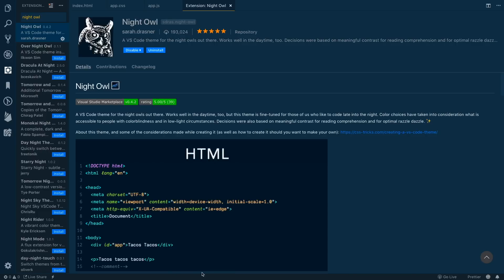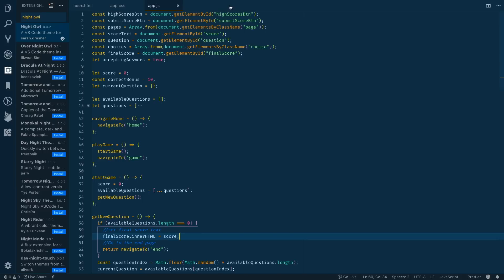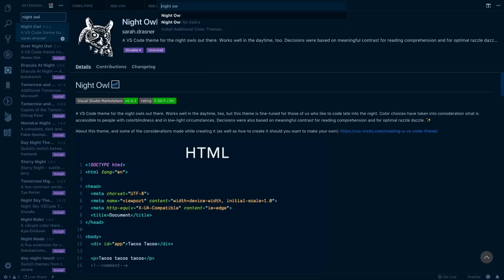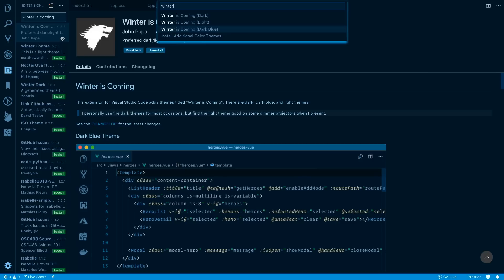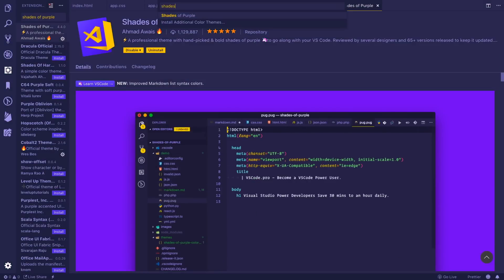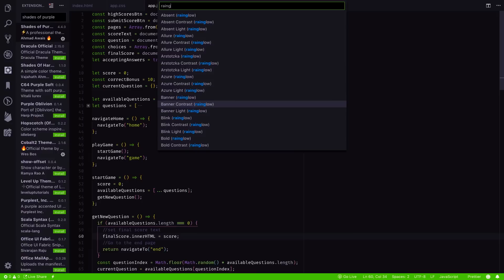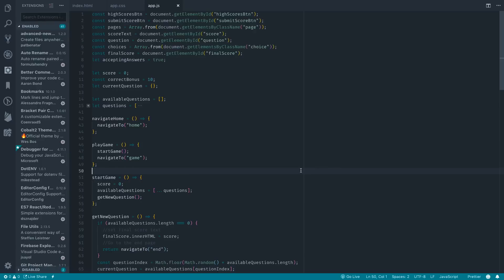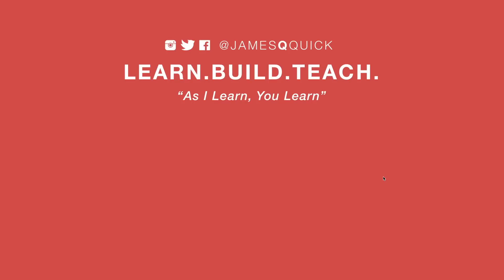Visual Studio Code Themes - The 5 Hottest of 2019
Make your VS Code editor look waaaay better! VS Code is incredibly easy to customize and theming is no exception. Let's check out some of the hottest themes created in 2018 that you should be using in 2019!

***Themes***